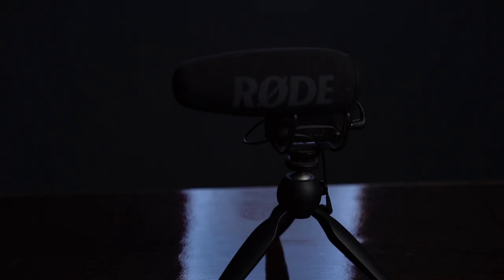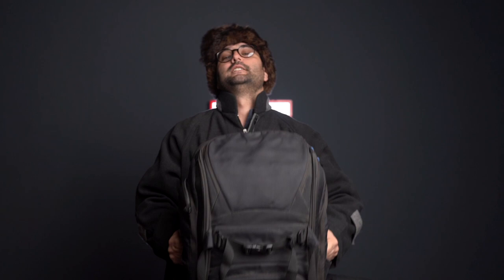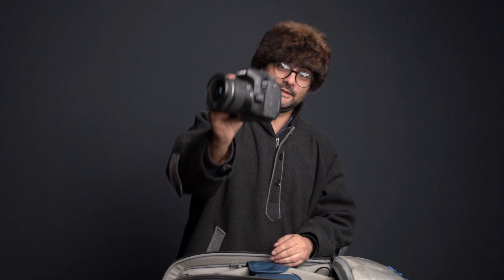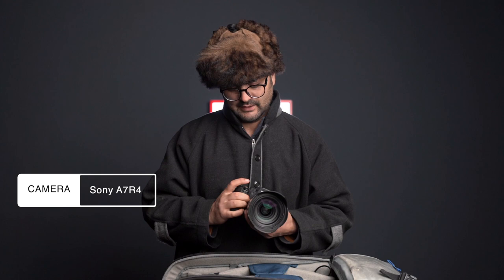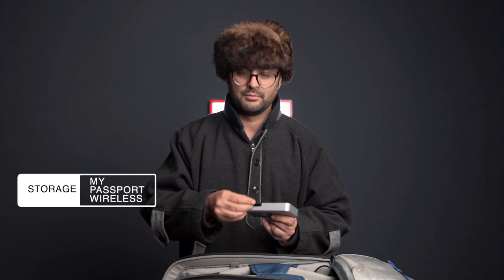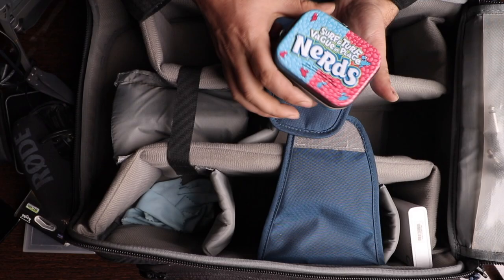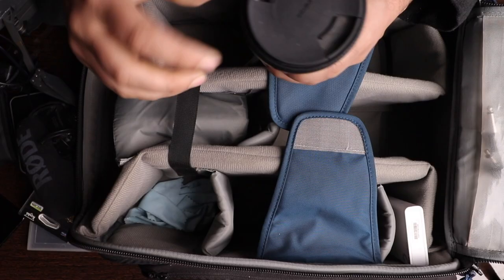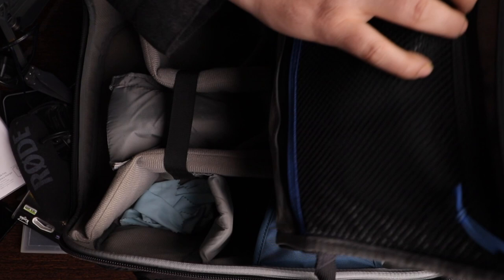What's in my CAMERA BAG | Imad Clicks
what's inside my Camera bag ? Details of all the cameras i carry for vlogging and Photography. My Filters ,My Video Microphone ,My Drone and my Broll Lenses.
My Vlogging Camera :
My Wide Angle Lense :
My Main Camera/ Broll :
My Filming Lense/Broll :
My Drone :
DJI Mavic 2 Pro
My Video Mic :
My Jobby Pod/ Vlogging Tripod :
My Gimble :
My Main Video Light :